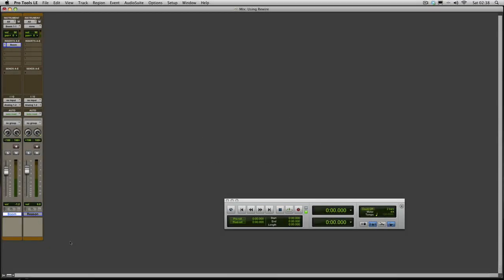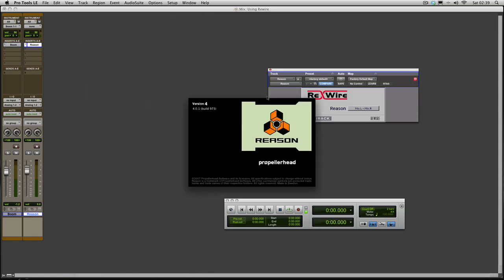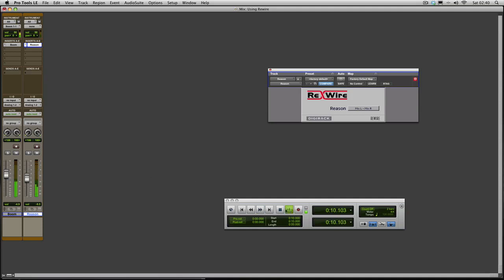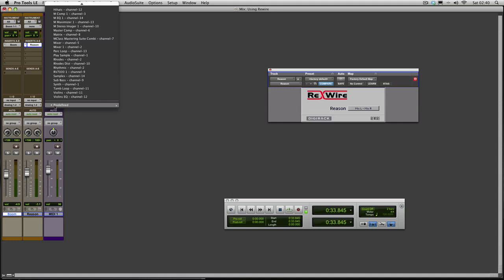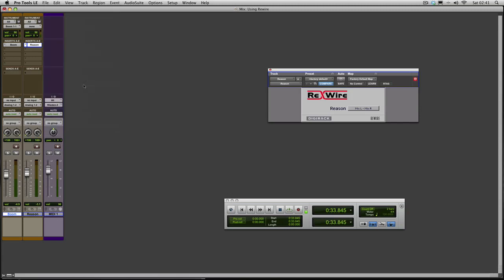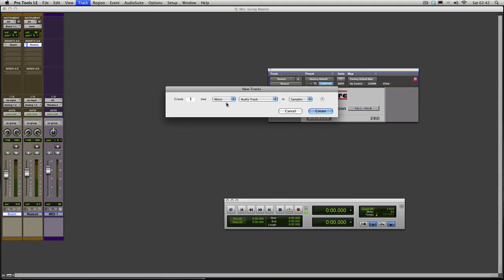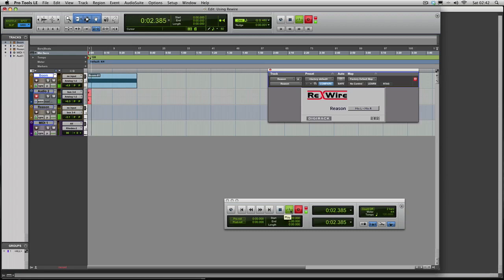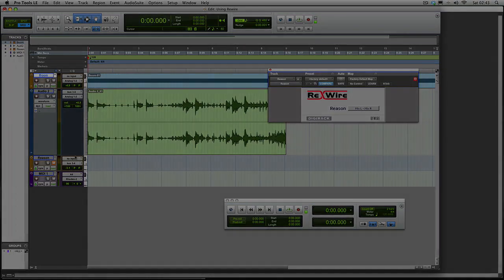Pro Tools Tutorials For Beginners: Using ReWire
In this FREE Pro Tools video tutorial Russ goes right back to basics and shows users how to use ReWire in Pro Tools.

If you are new to Pro Tools 11 then these free Pro Tools video tutorials "Pro Tools Tutorials For Beginners" are aimed at helping to get those new to recording and mixing in Avid Pro Tools up and running. These videos are produced by Pro Tools Expert, the number one independent Pro Tools web site on the web.

Visit our main site for Pro Tools tips, tricks, news and comment and lots of recording studio advice for both professional and beginner.